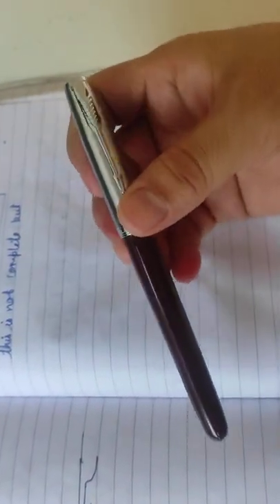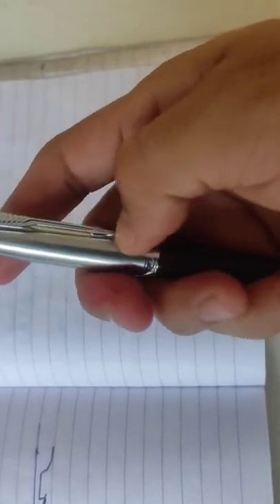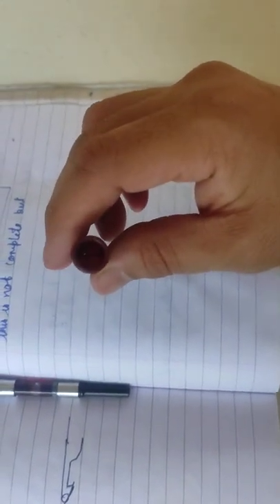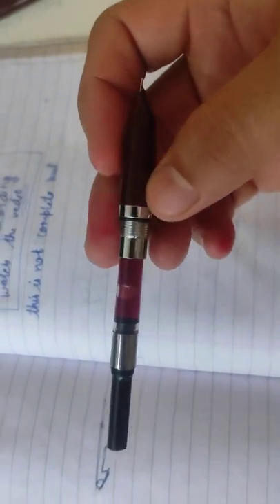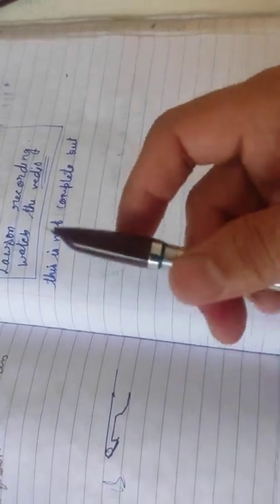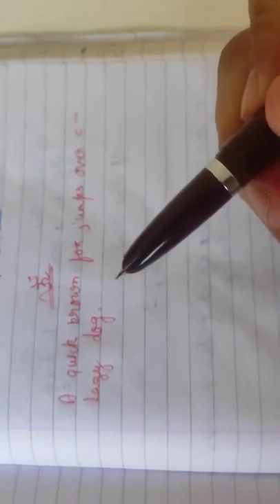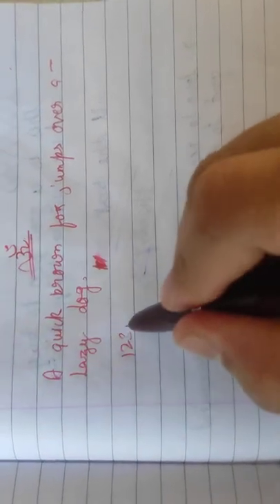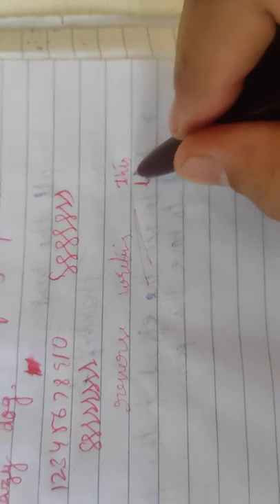E_20(E)- Jinhao 51A. Hudded fine nib.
This is Jinhao 51A. It is a hooded nib. plastic body. Comes with a convertor.
ink: Camlin red.